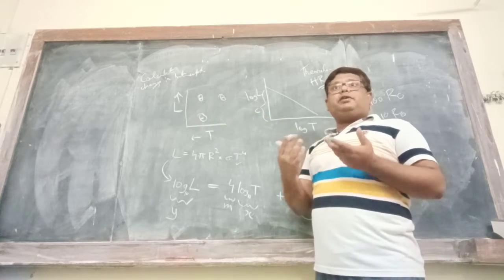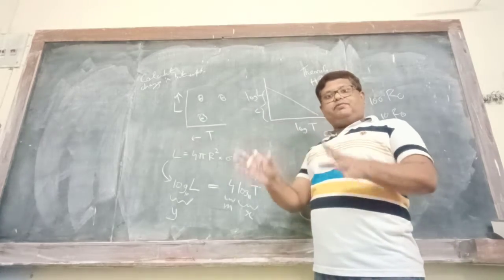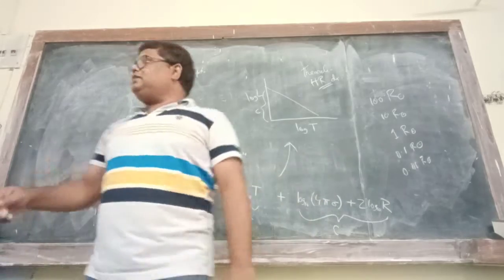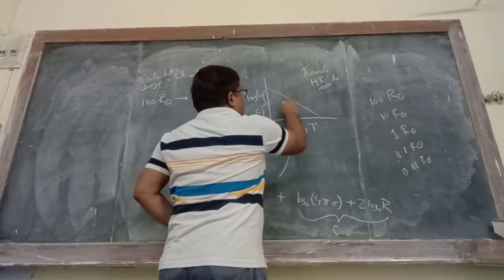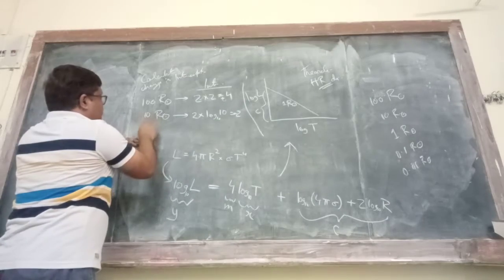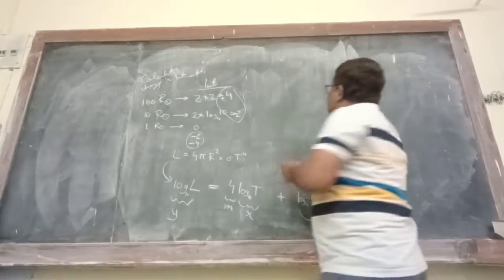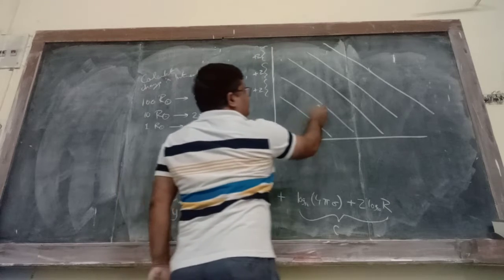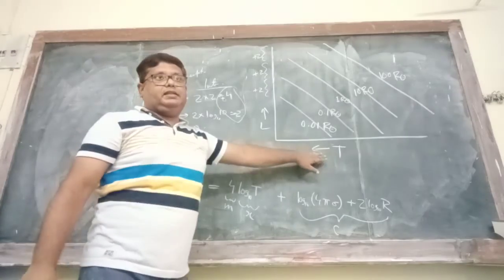HR diagram - constant Radii curves